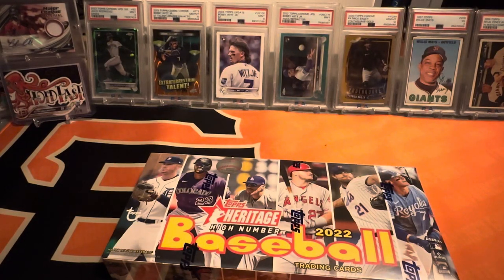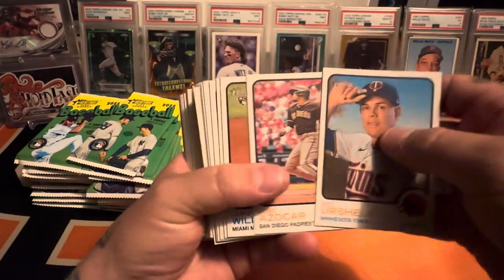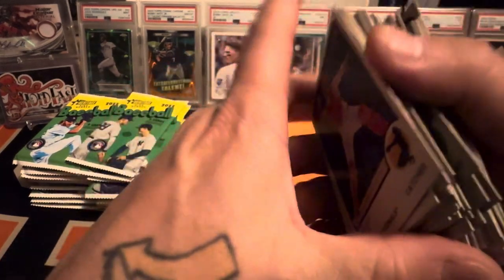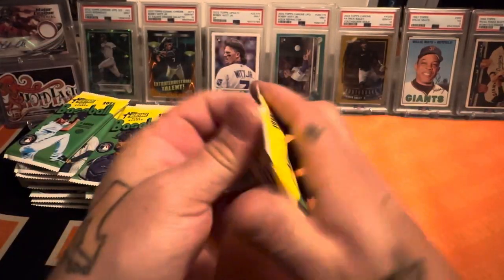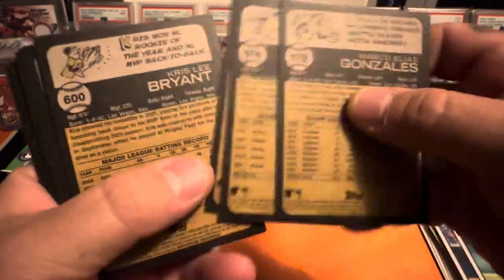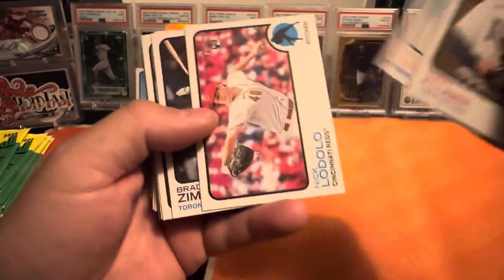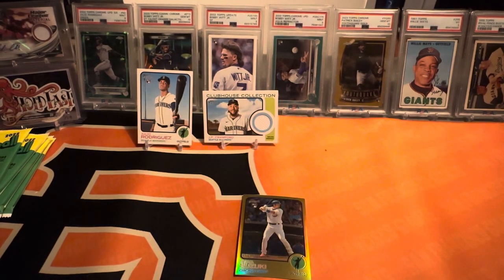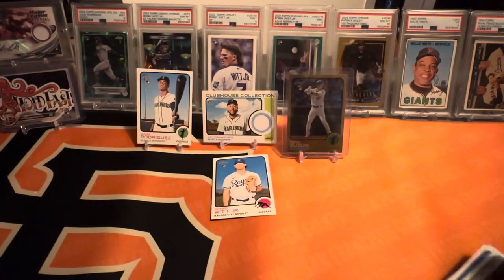2022 Topps Heritage High Number. HUGE RARE rookie pull.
2022 Topps Heritage High Number. Huge Rare rookie gold pull.